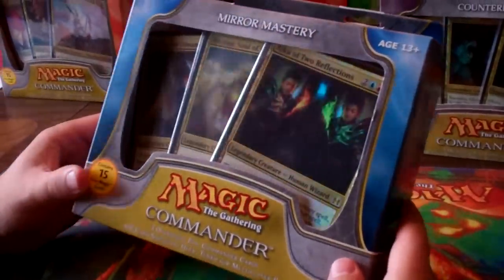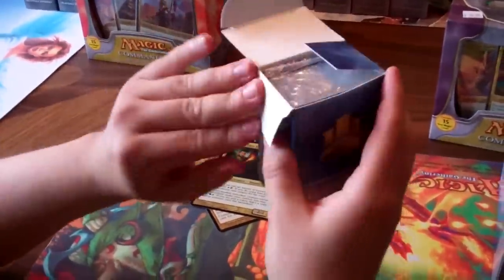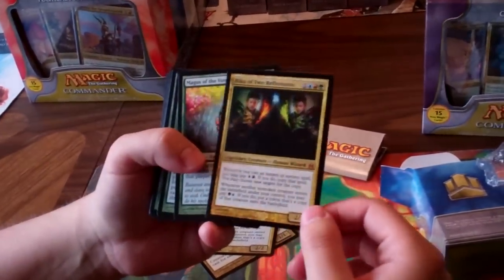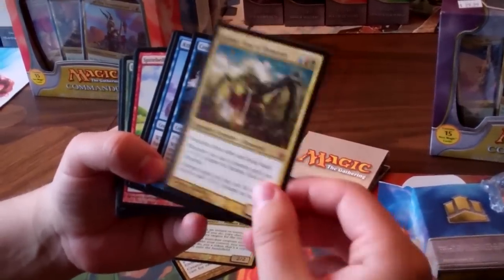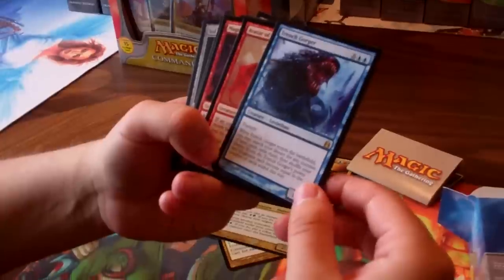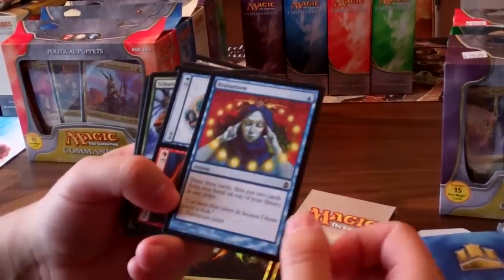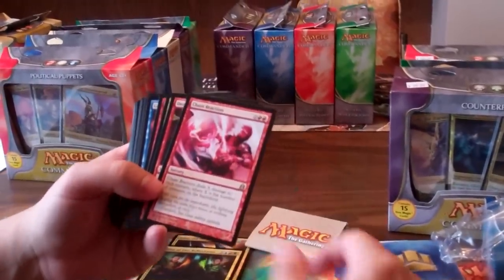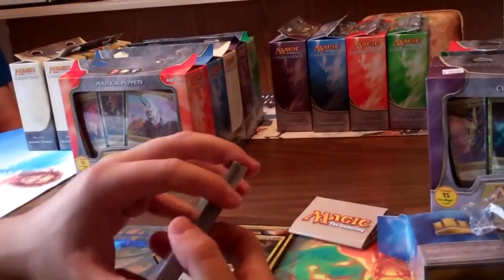CMDR Decks unboxes Mirror Mastery! [EDH / Commander / Magic the Gathering]